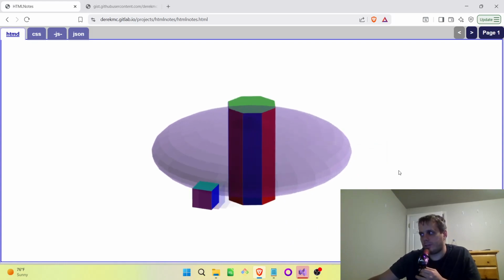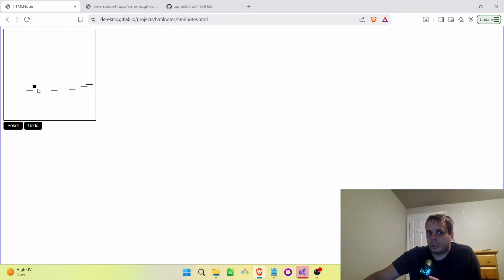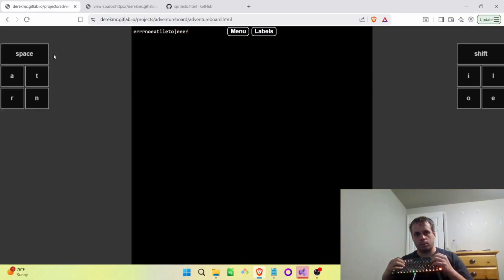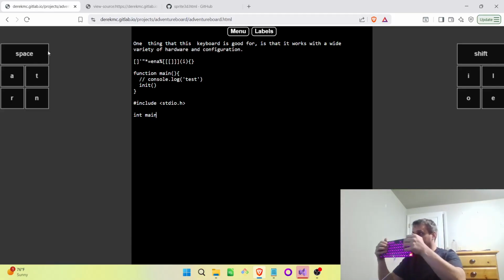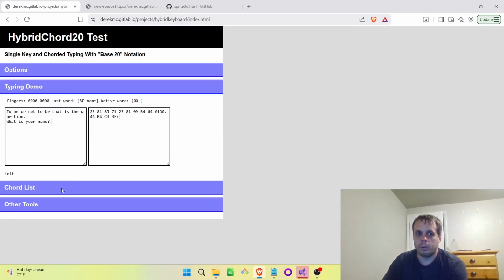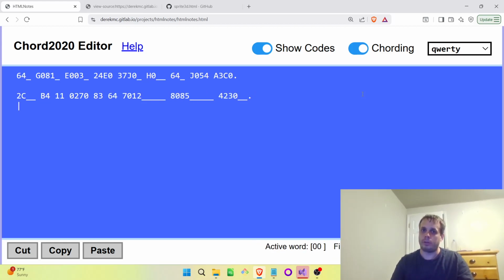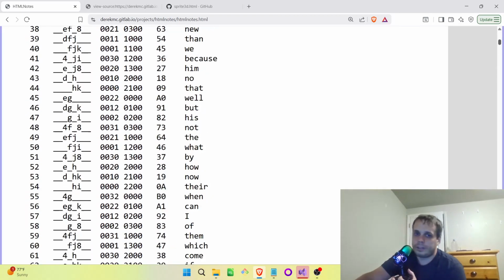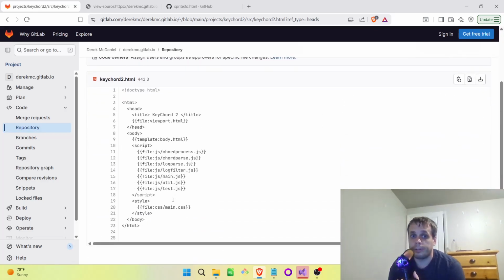Last Five Years of Programming Projects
These are some of the programming projects I have built over the last 5 years.